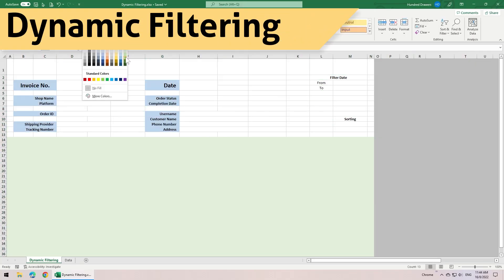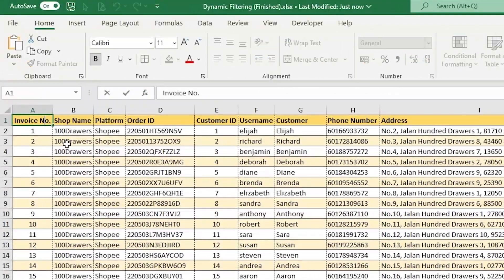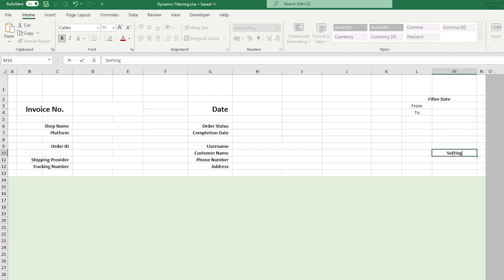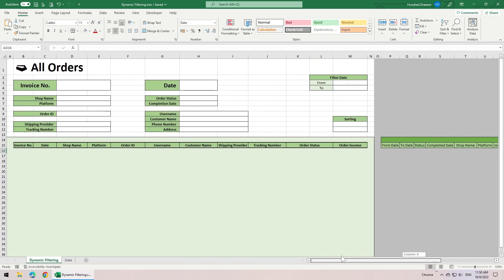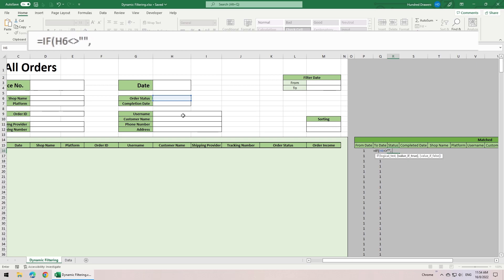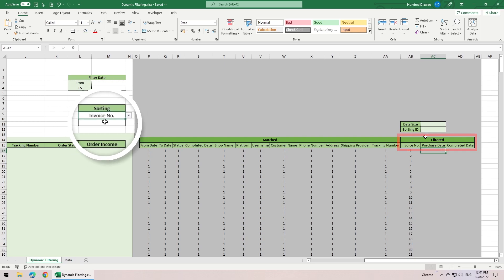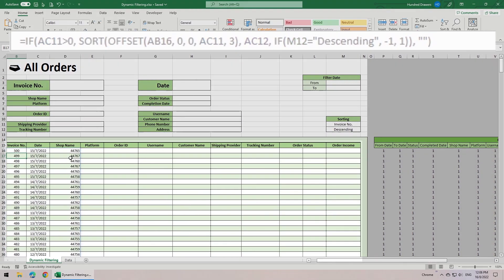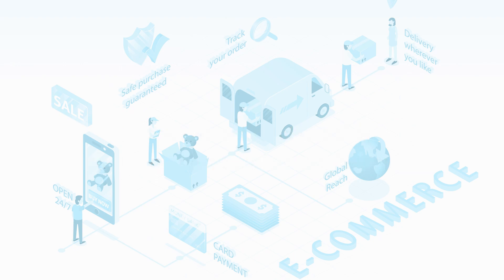Search through database with multiple criteria, Formulas only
Without using complicated programming of VBA, let's learn to create this Dynamic Filtering form to filter a database that match multiple criteria.

* The template has added 2 more Matched Columns (Invoice No. & Date)

🖌 Thumbnail Graphic Designed by slidesgo / Freepik

Chapters
00:00 Introduction
00:21 Demonstration
01:21 Preamble
01:32 Database elaboration
03:19 Formatting the spreadsheet
08:11 Formulas for Helper Columns
14:56 Formulas for Main List
17:34 Spreadsheet complete, final demo
18:23 Ending